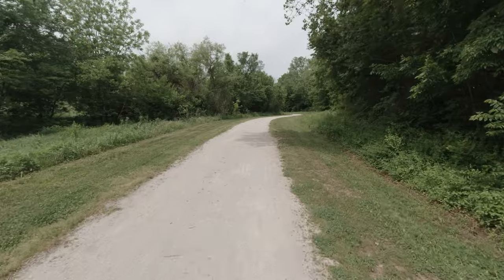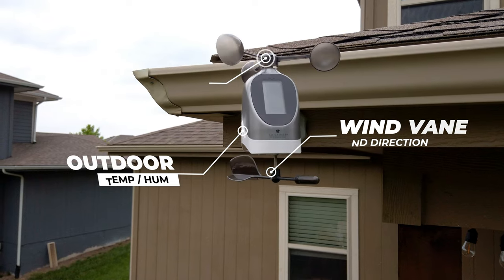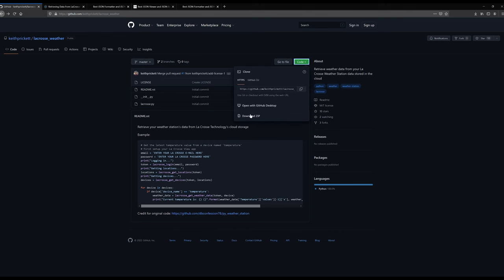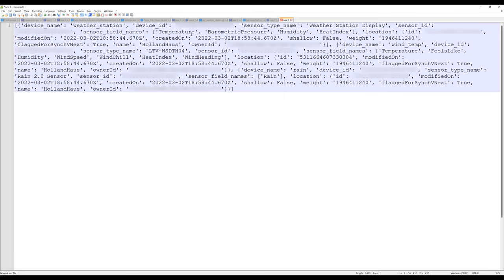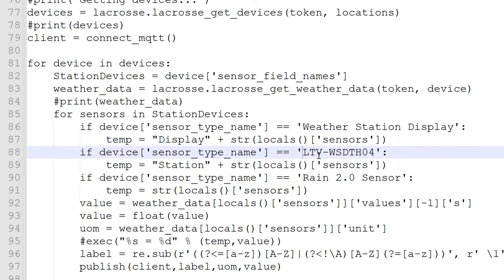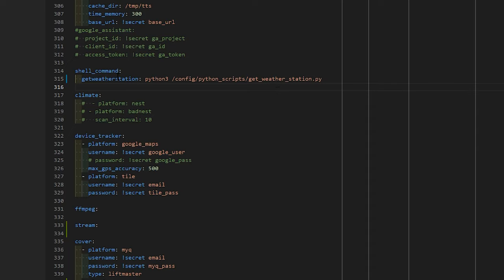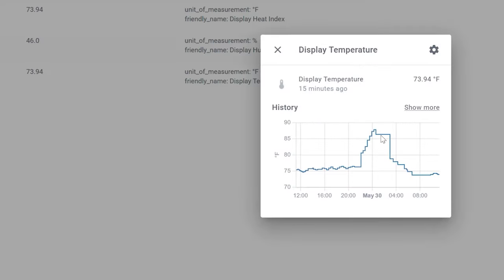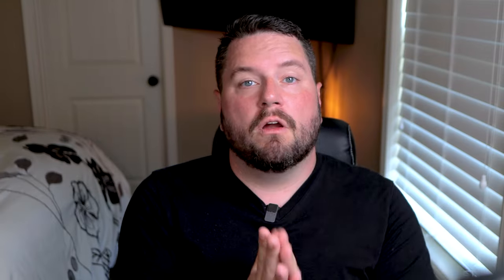Weather Station Data in Home Assistant // LaCrosse View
So this week we take a look at a project that I (mostly) coded myself. I wanted a Personal Weather Station that I could upload data into Home Assistant. I am also cheap, so I found a weather station at Costco for $100 and integrated it into Home Assistant.

Now the method in this video is compatible with any weather station that uses the LaCrosse View app. We take a look at how to retrieve data using a python script and then put that data into Home Assistant. I even show you some cool Lovelace cards to use!

▶ Timestamps ⌚:
00:00 - Opening and Introduction
01:46 - Weather Station Sensors
03:38 - Software Setup
06:29 - LaCrosse Test Script
08:31 - Final Python Script
10:53 - Testing MQTT
12:22 - Set up in Home Assistant
13:05 - Note: New Location of YAML Check
13:21 - Testing Shell Commands
14:14 - Location of Home Assistant Data
15:36 - Note: Inside Temperature Spikes
16:33 - My Weather Dashboard
17:41 - Outro

▶ Product Links:
Simple Weather Station
Similar Weather Station with Extra Sensors